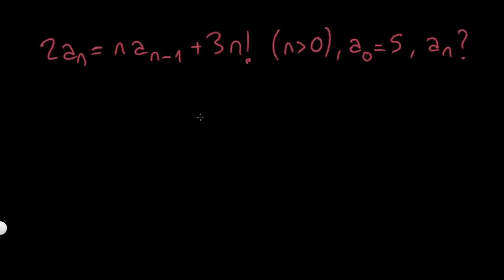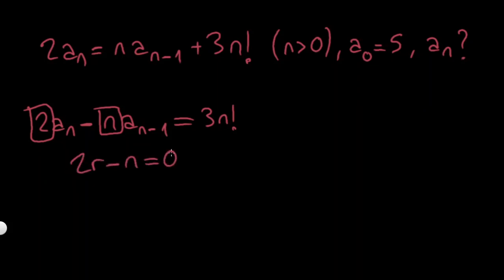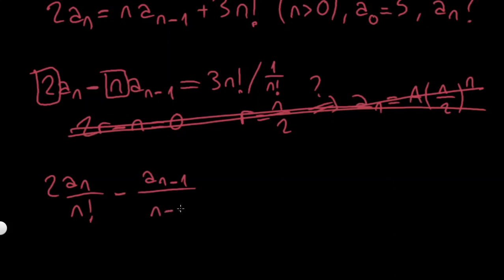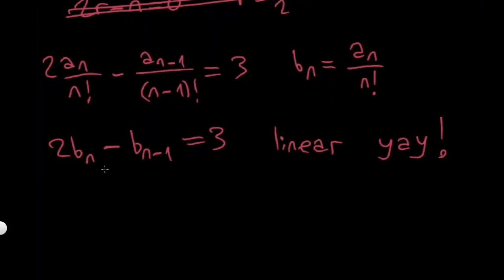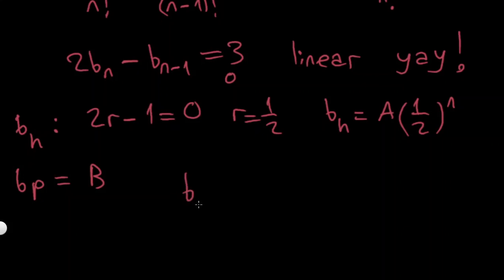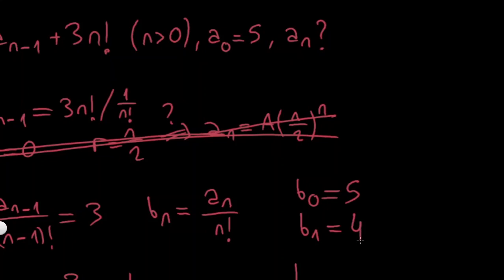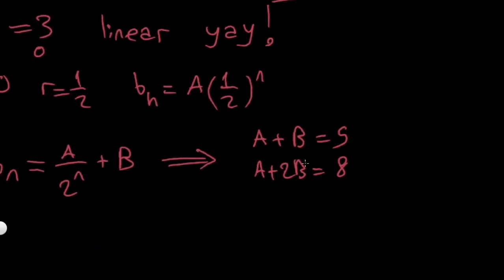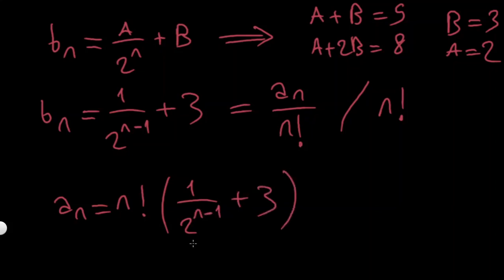An Interesting Recurrence Relation Problem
2a_n=na_(n-1)+3n!